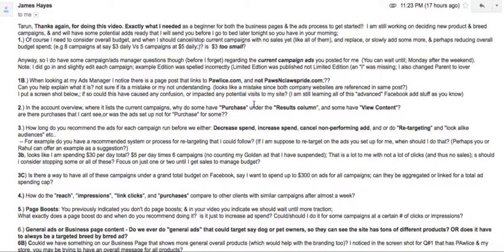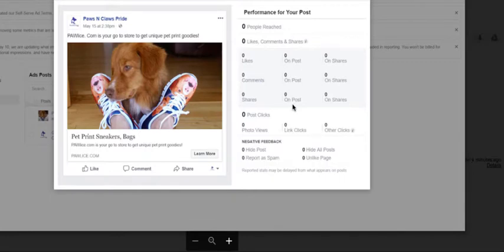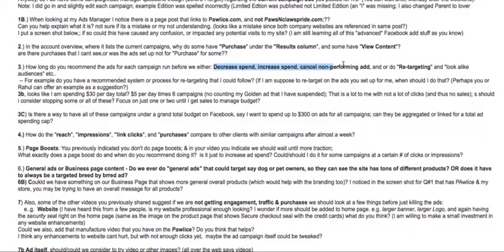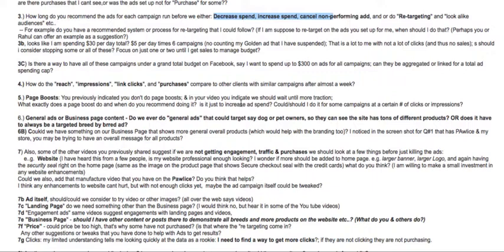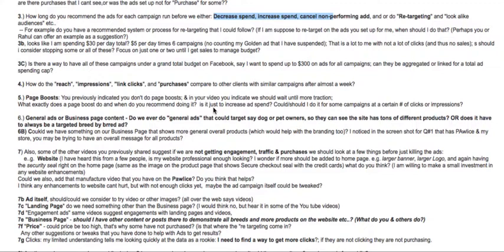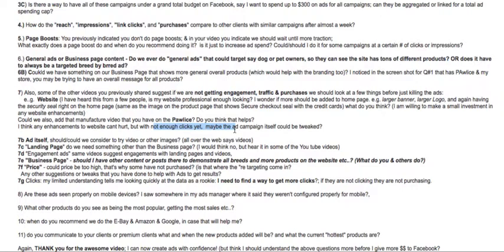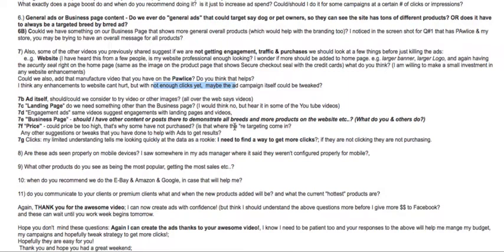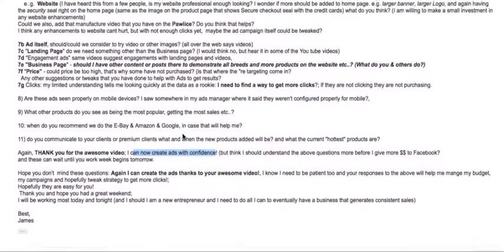TheBreedBusiness: Question & Answers by Customer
Answers to questions, asked by TheBreedBusiness customer.